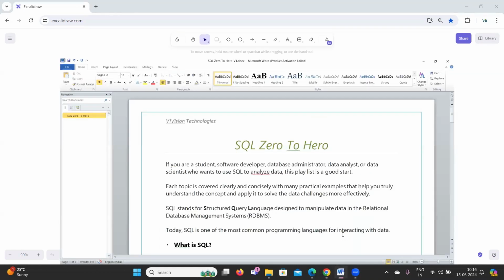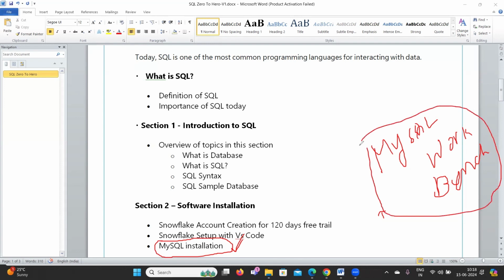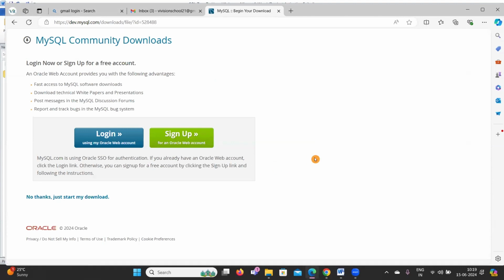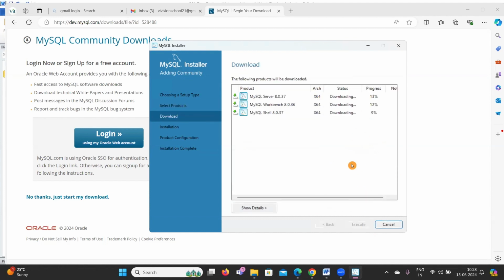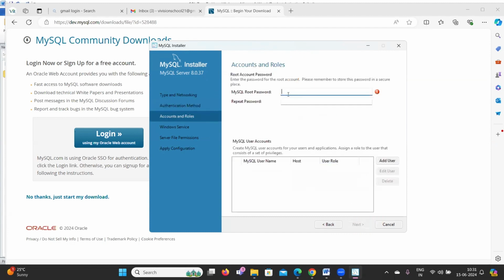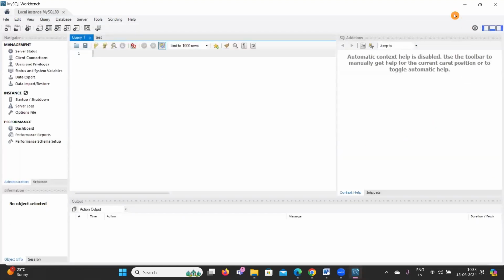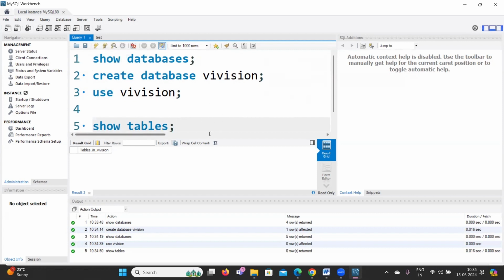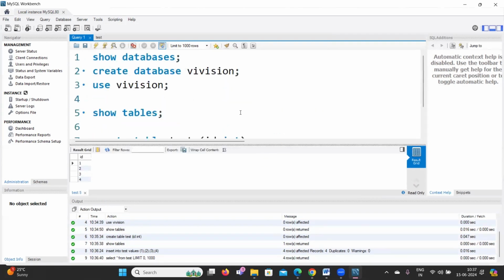SQL Zero To Hero | Session-2.1 | Download & Install MYSQL Workbench | vivisiontechnologies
Hi Welcome to ViTech Talks , In this video you can learn how to download and install MYSQL software and working with MySQL workbench